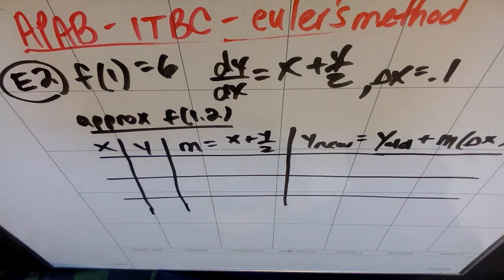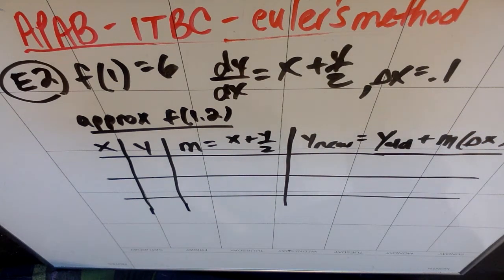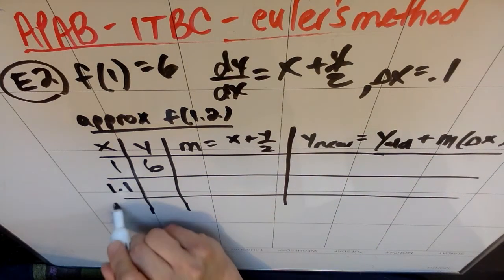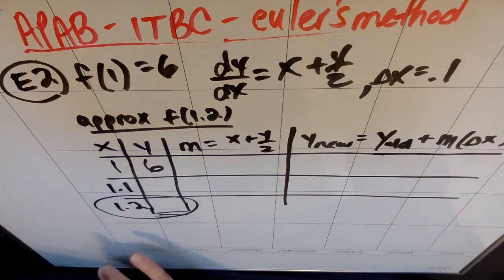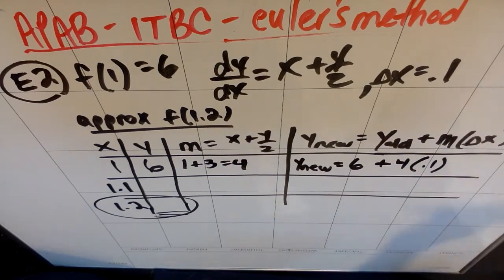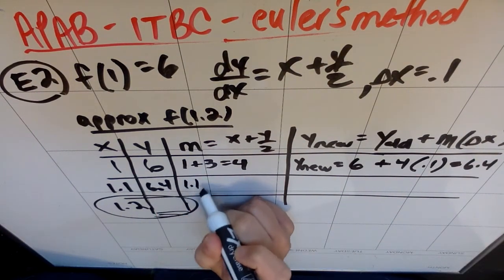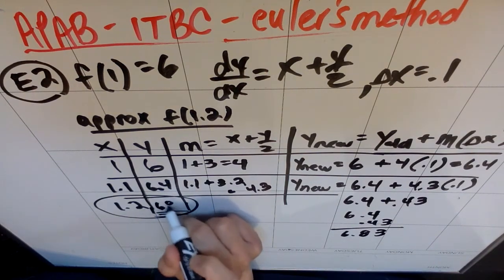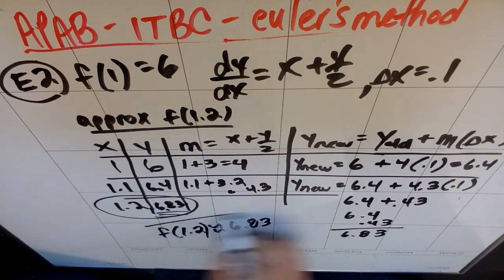APAB: ITBC Euler's Method E2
APAB: ITBC Euler's Method Example 2